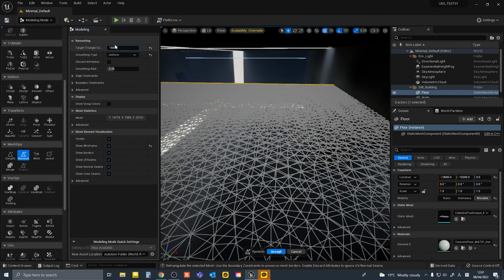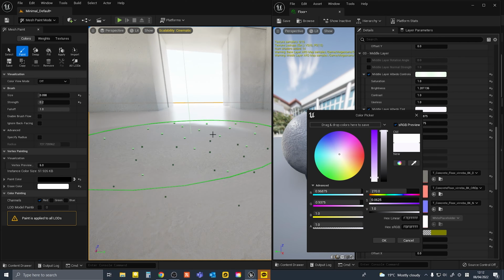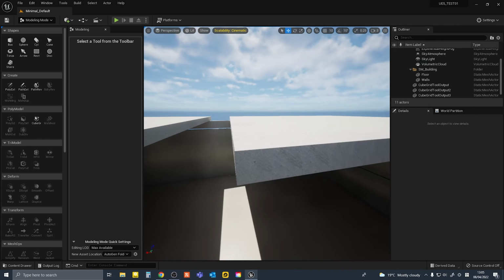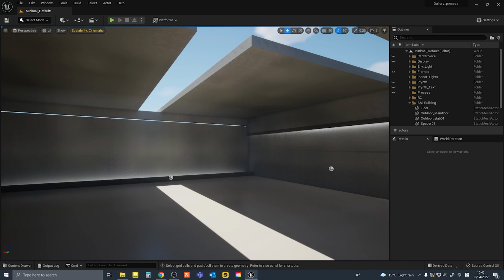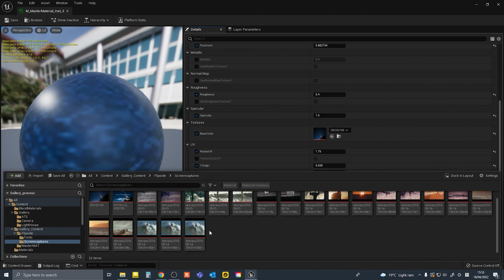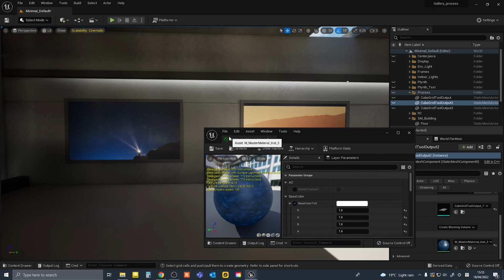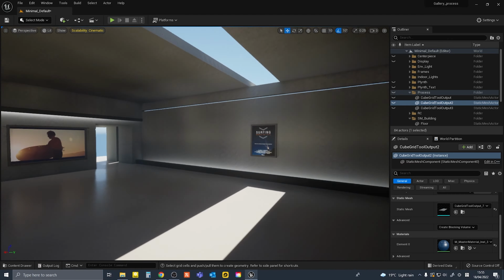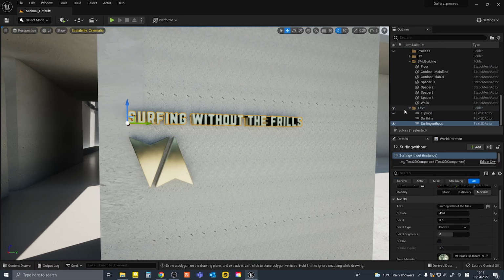Building an exhibition space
Process of making a virtual gallery/museum/exhibition space entirely in Unreal Engine 5. I made the exhibition about a surf documentary I made a few years back. But I can think of so many other things I could put in here. Like tributes to my favourite films, bands, games etc. (Licensing is an issue though). As you can see in the video, the build is not at all complex. So the content and even the space itself could be easily customized to adapt to different exhibitions. Could also be good for a 3D portfolio for artists.

Building this in UE5 reminded me of the days back when I was attending art school. Although this time, I didn't have to pay for all the display materials or the rental for the space which was great!

You can download the executable and have a look around yourself if you are interested

00:00 Intro
00:54 Modelling
02:23 Materials
04:06 Interior elements
04:25 Display pieces
05:30 3D logo
05:43 3D Text
05:54 Afterthoughts